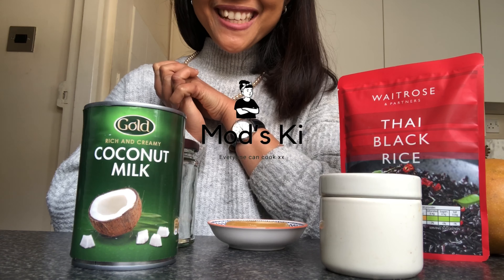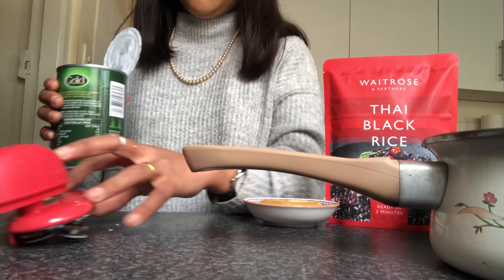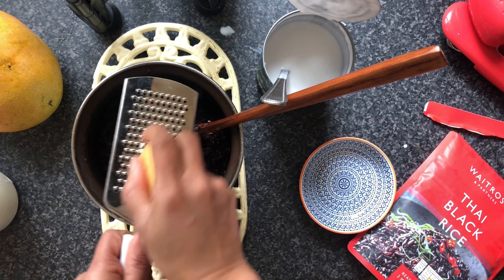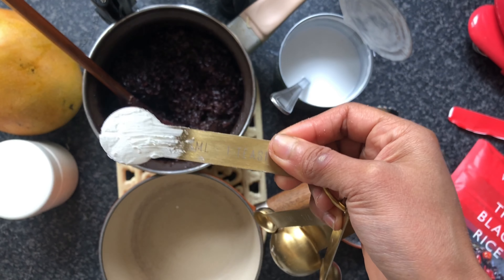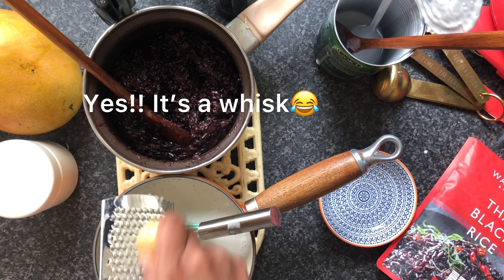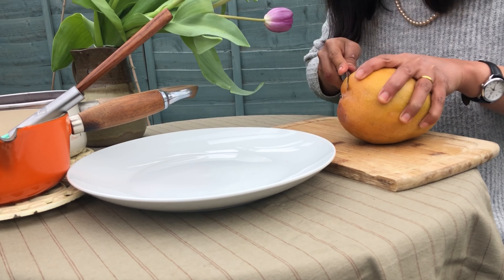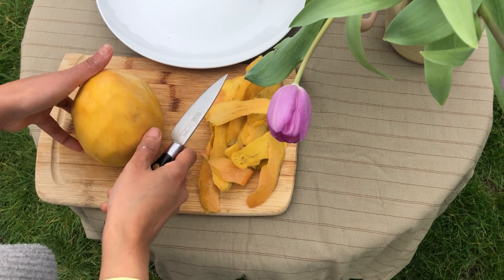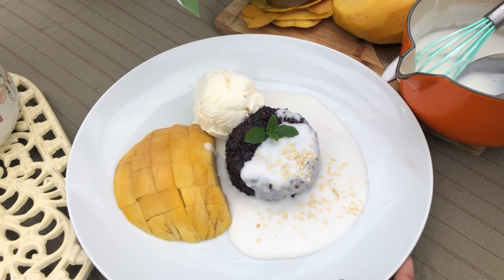Rp. 25 Mango Sticky Rice ( short cut version) || ข้าวเหนียวมะม่วงต่างแดน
Hi friends,

I am back in my kitchen again. I hope you enjoy my spring video. This recipe, I am trying to make it as close to authentic as possible by using ingredients that I can easily find in the UK. I hope you find that it’s useful for you. Let’s have a quick look at the ingredients shall we ?

Ingredients

For making Thai black rice
- Waitrose Thai Black  rice 250g ( it’s said Thai black rice on the package but it’s sticky rice)
- Palm sugar 1/2 -1 tbsp

For making coconut sauce
- palm sugar 1 tbsp.

Toppings
-  Mango
- Vanilla ice cream
- Toasted seeds
- mint

Tips

Tip1: Coating sticky rice with coconut milk

When adding coconut in the sticky rice make sure using the lowest heat and stir the sticky rice at all time until the sticky doesn’t stick with pot anymore or you can see that coconut milk has absorbed in the rice.

Tip 2. making coconut sauce

This has to also be the lowest heat and stir at all time. Make sure you add sugar in little by little and taste your coconut sauce. You can have it sweeter or less than mine depending on your preference.

When those two prep above are done set them aside to completely cool down. In the mean while, we can prepare our mango and make the best presentation of your style :)

That’s it all done.

I hope you enjoy this short cut Thai dessert. I think it’s so much fun when you live abroad and you can kind of adapt ingredients around you .

Love and joy are always in Mod’s Kitchen.

Alright, I hope you enjoy and stay safe xx

Mod xx